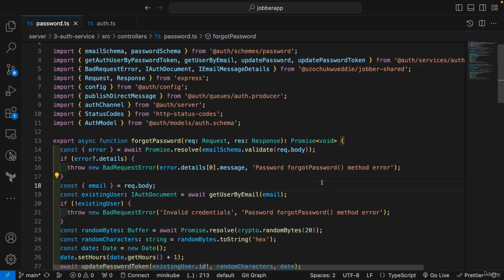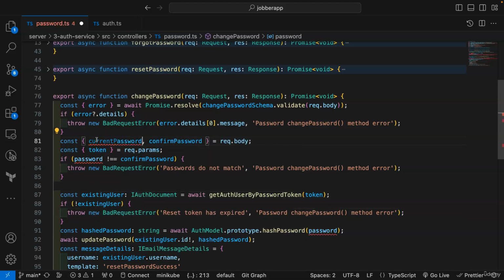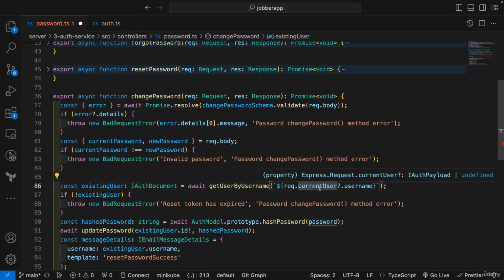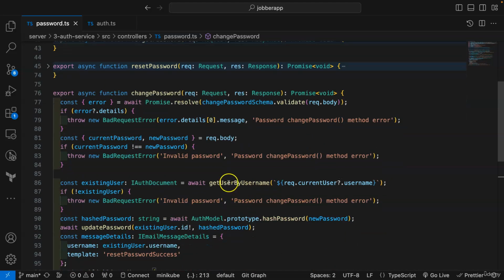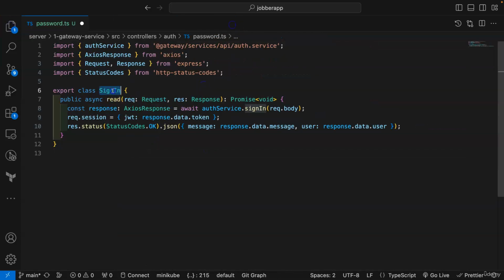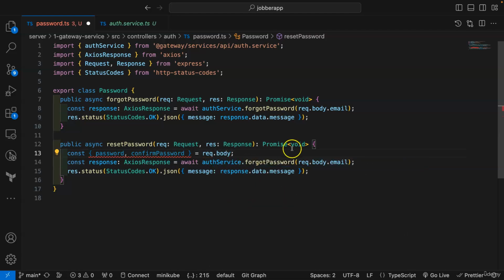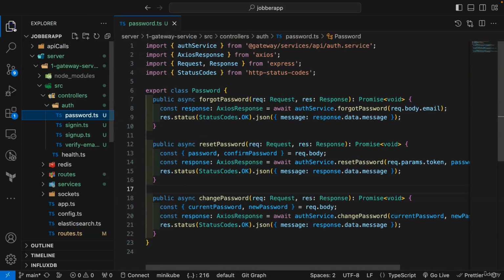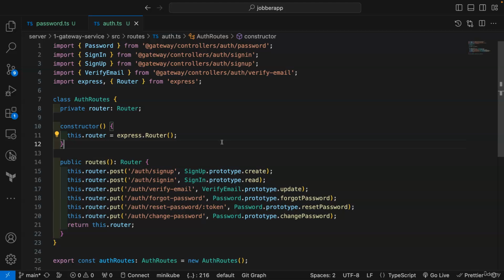121 Change password method